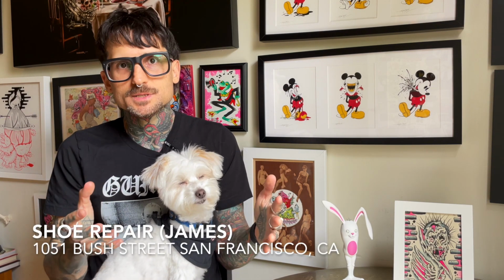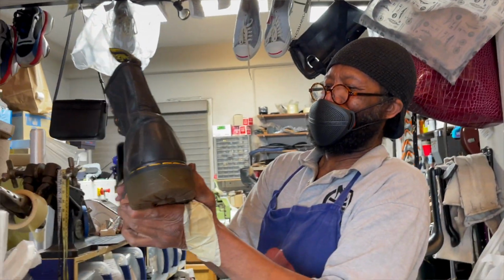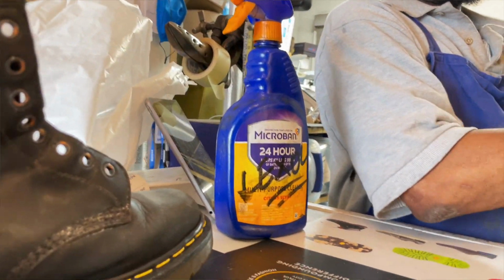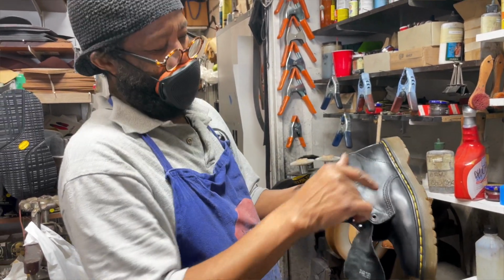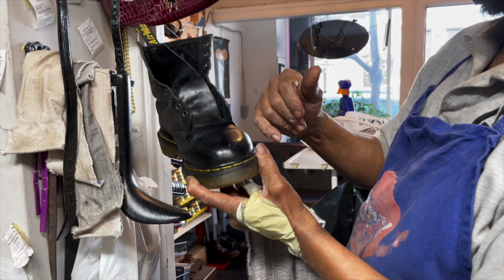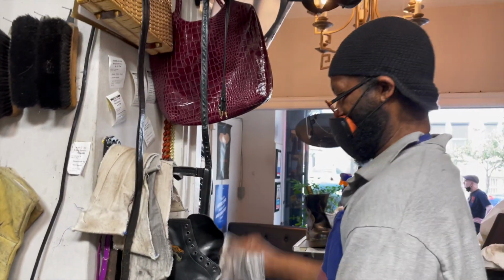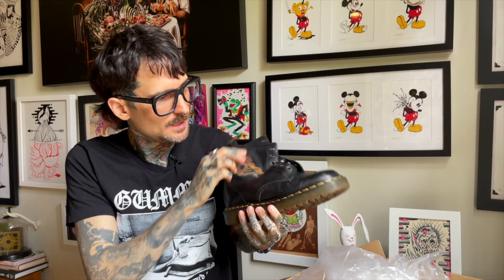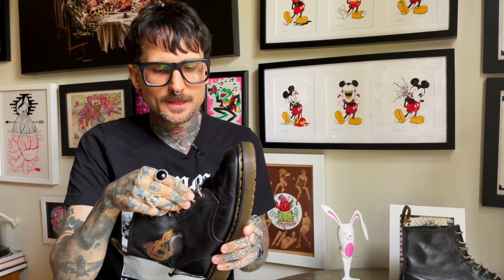48 Dr. Martens Shoe Repair and more. An open conversation by STARCRX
A while back I purchased a pair of well worn vintage Dr. Martens (Dragon Embroidered) with the intent to restore them. James at Shoe Repair is the one for the job. This is part of the story.
Thanks so much James for your care and talent!
Find James:

Shoe Repair Episode with James
1051 Bush St
United States

shoerepair.today

Leather Amore Conditioner

'James intro video' courtesy of Facebook commercial.
This is ’STARCRX on Dr. Martens’. Think of it like Ted Talks about one of my obsessions Dr. Martens. ’STARCRX on Dr. Martens’ could then be called DOC TALKS I guess lol. This is barebones and to the point unless specified otherwise. I wish to simple capture a natural discussion. No scripts, no over the top special fx or animations. If I talk about a product it will be personal which means I will discuss it with a vulnerable, inclusive, open and kind spirit. I aim to add sincere personality to the blotted world of dull product videos such as unboxing and review. Bleh!

Turning on the bell for alerts helps

All content is original and done by me or my friends. (Except for opening drums which are built into GarageBand sounds and are open source)

Animal impressions by
Dylan and Charlie Bagby (Ages 7 and 3)

Lettering/Artwork by me.

The music on all my videos will be done by my good lifelong friend ‘fillupspace’

est. 4-1-20